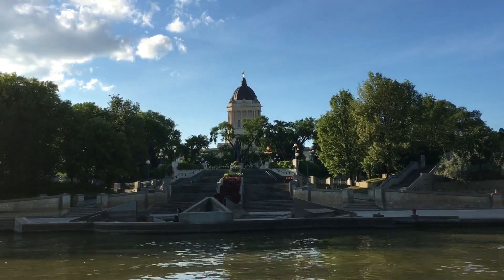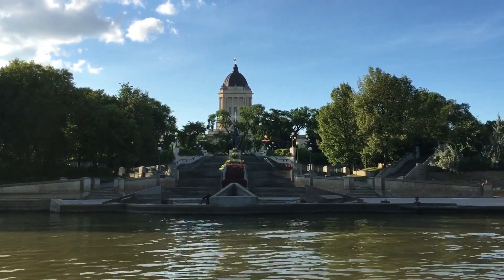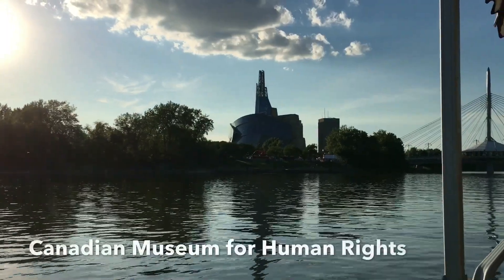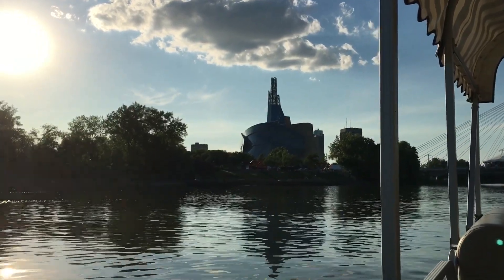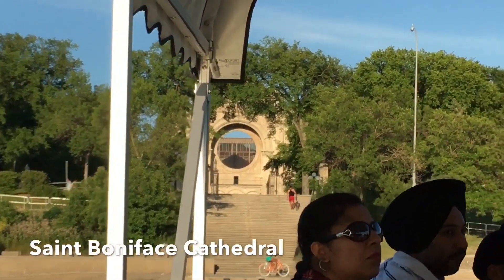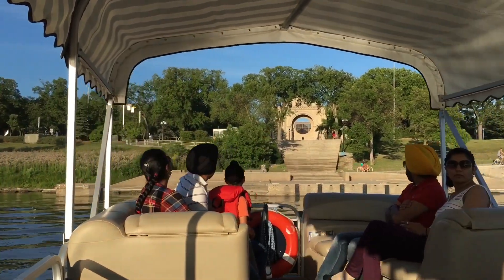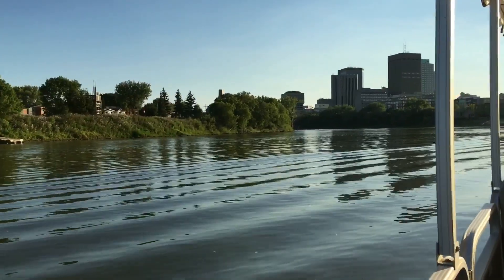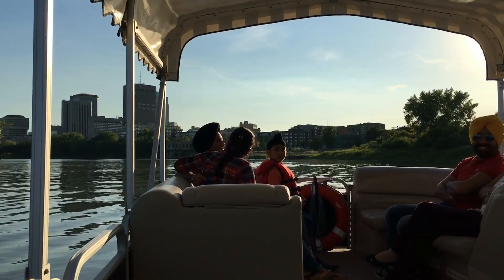Vlog #85 - Winnipeg Historic Boat Tour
All of my vlogs are filmed, edited, and uploaded from my iPhone 6s Plus.